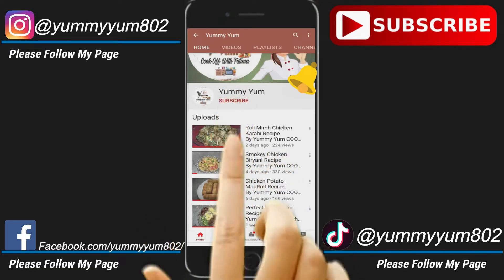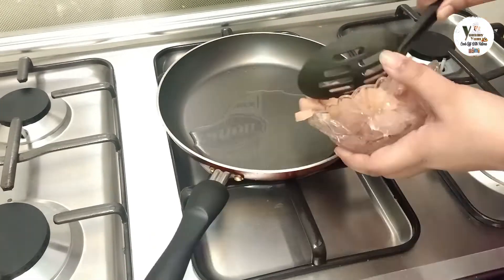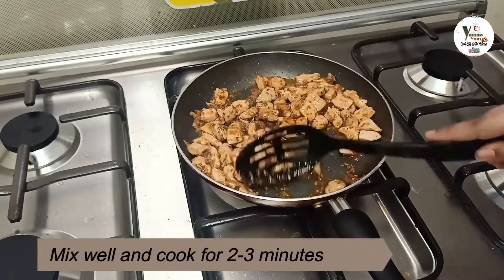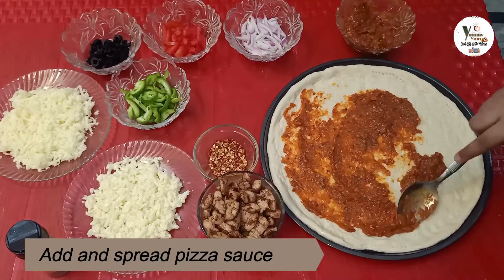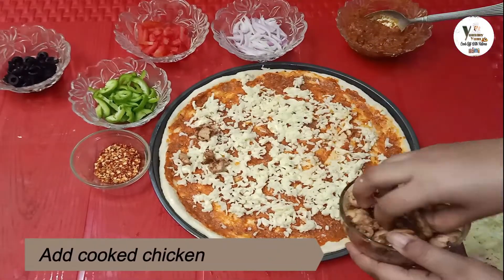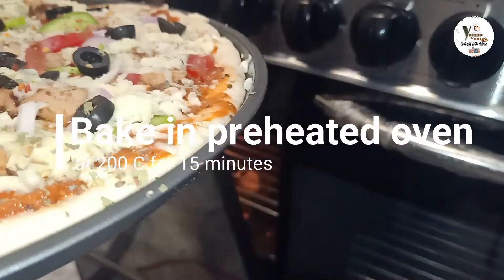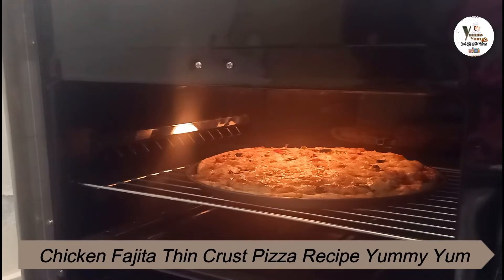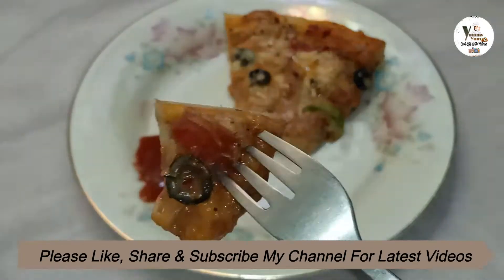Chicken Fajita Thin Crust Pizza Recipe By Yummy Yum COOK-OFF With Fatima (Quarantine Recipe)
Chicken Fajita Thin Crust Pizza In this Video i'll Teach You How To Cook... Make It, Share It & Enjoy It...

Chicken Fajita Thin Crust Pizza Recipe By Yummy Yum COOK-OFF With Fatima

Ingredients:
Chicken Filling:
1.Soya Sauce
2.Cooking oil 2-3 tbs
3.Chicken 300 gms
4.Lehsan paste (Garlic paste) 1 tsp
6.Namak (Salt) 1 tsp or to taste
7.Lal mirch powder (Red chili powder) 2 tsp or to taste
8.Lal mirch (Red chili) crushed 1 & ½ tsp
9.Dried oregano 1 tsp
10.Pyaz (Onion) sliced 1 medium
11.Shimla mirch (Capsicum) julienne ½ Cup
12.Tamatar (Tomatoas) julienne ½ Cup
13.Black olives
14.Mozzarella cheese grated 1 Cup or as required
15.Cheddar cheese grated 1 Cup or as required